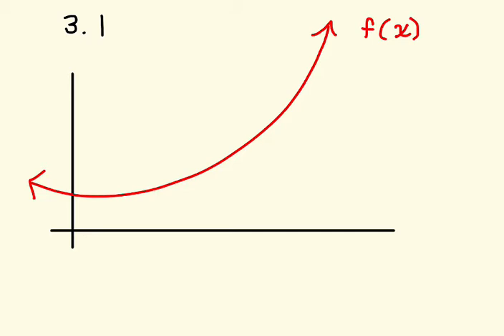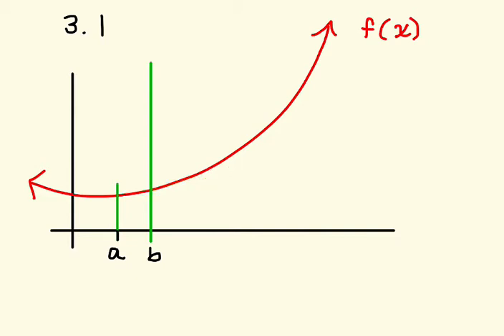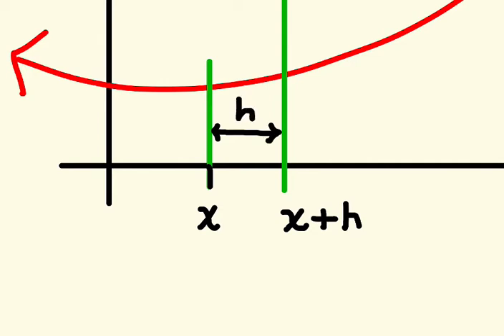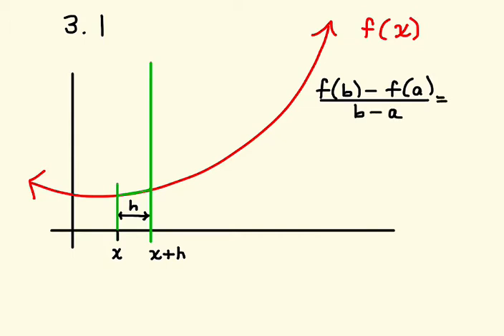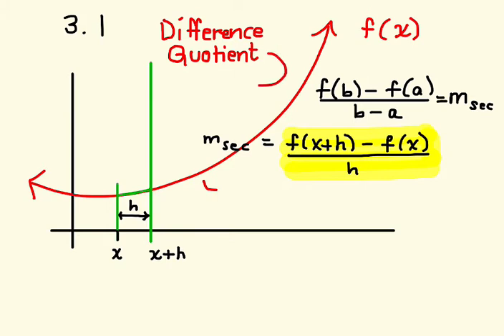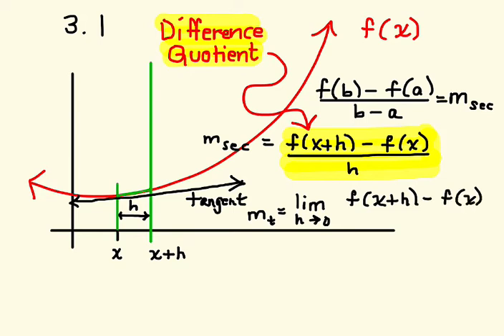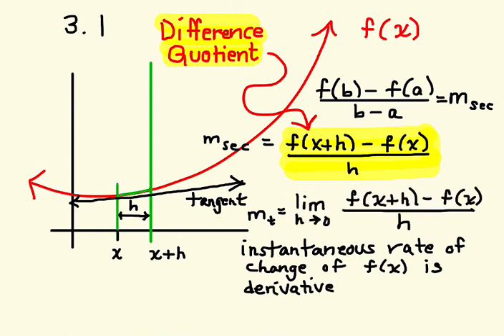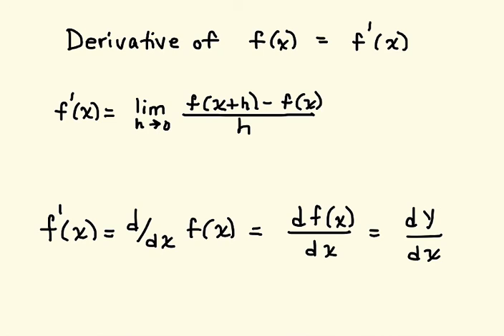Calc.3.1a The Derivative of a function, Part A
Chapter 3 Section 1 Part a: The Derivative of a function.